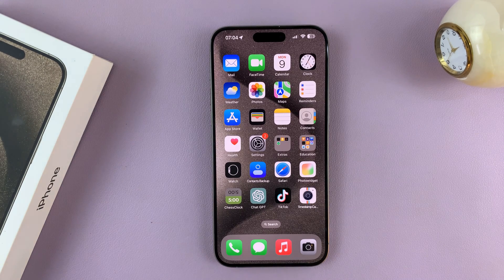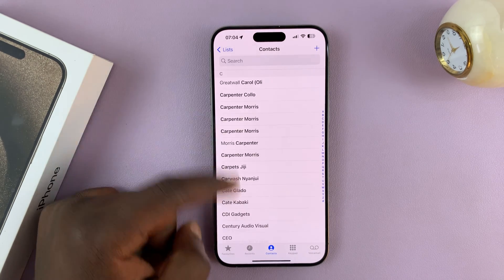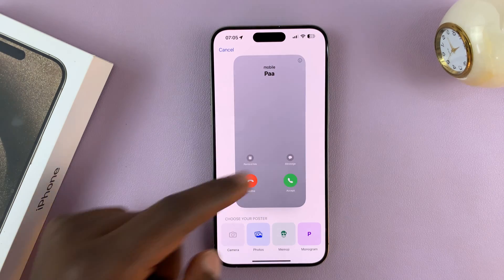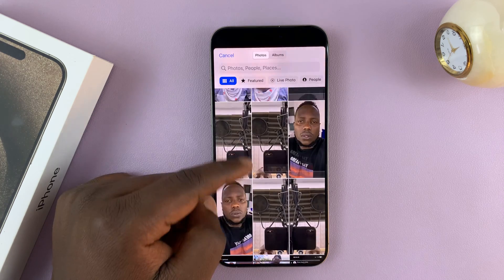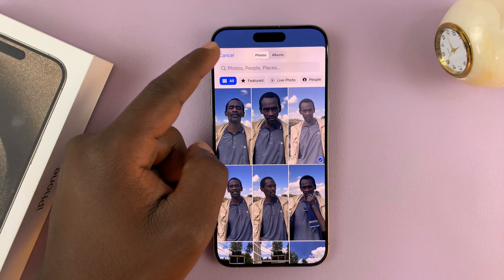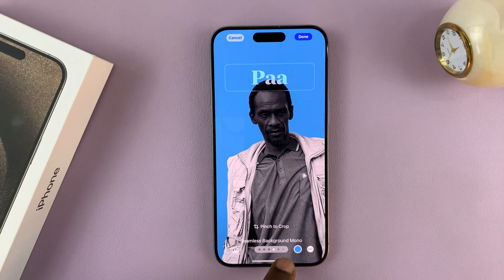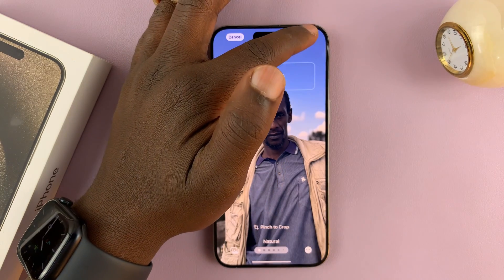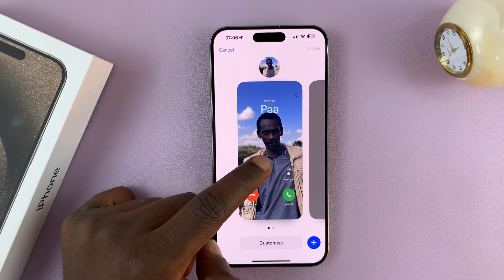How To Add Contact Poster On iPhone 15 & iPhone 15 Pro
In this step-by-step tutorial, we'll show you exactly how to add a contact poster on your iPhone 15 and iPhone 15 Pro, to make your interactions more visually appealing and easily identifiable.

These instructions will apply to the iPhone 15 Pro Max as well. This is what has been used for this demonstration.

Add Contact Poster On iPhone 15 & iPhone 15 Pro:

Step 1: Locate the Contacts app on your iPhone's home screen and tap to open it. You can also access the contacts via the Phone app, in the "Contacts" tab.

Step 3: Tap on "Edit" at the top right corner, then select 'Add photo' to access the Contact poster templates on your iPhone.

Step 4: On the Contact poster template, look through the options and find the one you'd prefer. You have the following options to choose from:

Camera: Take a photo with the Camera app.
Photos: Choose an already existing photo from the Photos library.
Memoji: Select a Memoji for the contact from a catalogue of Memoji.
Monogram: Choose an alphabet lettered monogram from a selection of them.

Once you choose the option you want, say, an existing photo, you can now make adjustments to it.

Step 5: At this stage, you can customize the appearance of the contact poster. You'll have options to pinch to crop, filters to use and enable or disable depth effect. Make your preferred selections to personalize the contact poster.

Step 6: Once you're satisfied with the customization, tap on the "Done" button to save the contact poster to your device. After saving, you'll be able to see a preview of what it looks like. Tap on "Continue" and this will be applied to that particular contact.

Step 7: You can decide to add a contact photo if you'd like. To do so, tap on 'Choose a Different Photo' and follow any on-screen instructions that will appear or simply tap on "Continue" once again to use the one from the contact poster. If you'd like to have the poster alone, you can tap on 'Skip'.

Step 8: Finally, in the selected contact's page, tap on "Done" to save the changes you have made.

WOTOBEUS USB-C to USB-C Cable 5A PD100W Cord LED Display:

Cell Phone Tripod Adapter